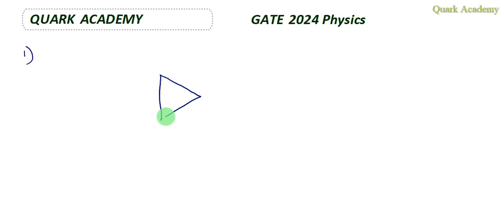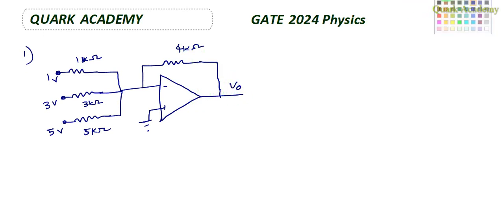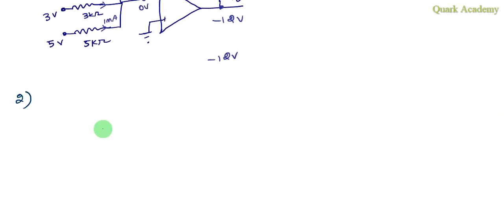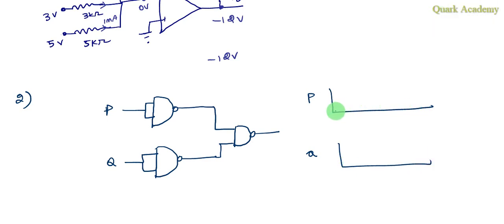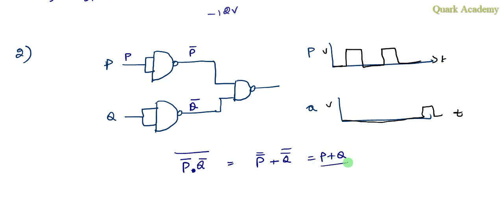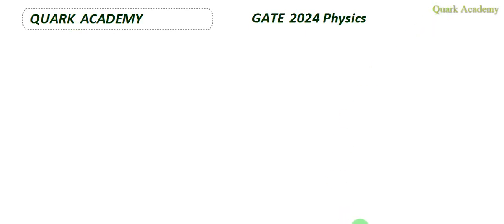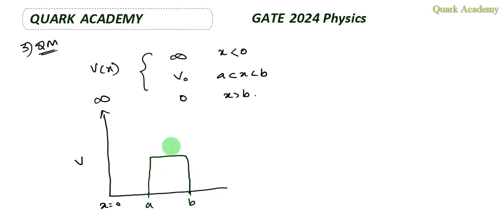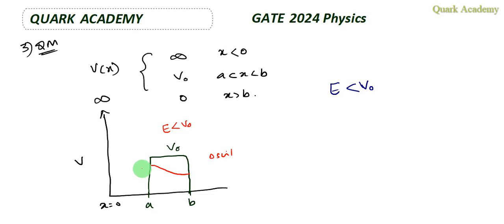GATE 2024 PHYSICS Solutions in detail (Memory Based)